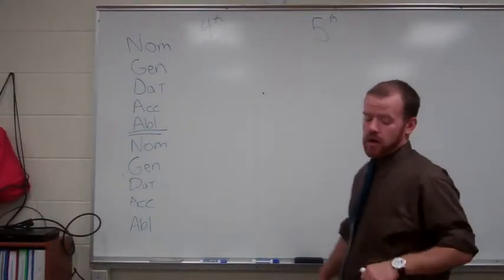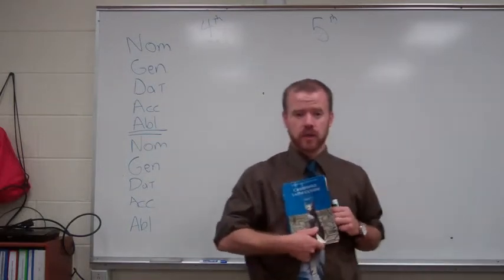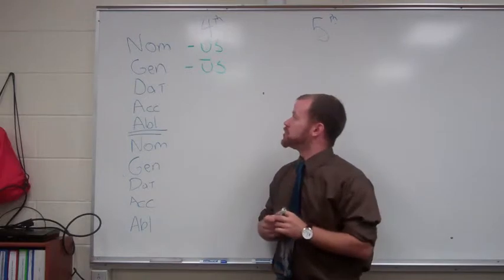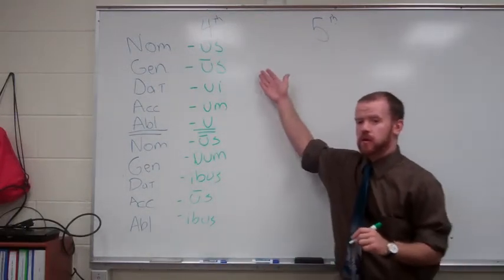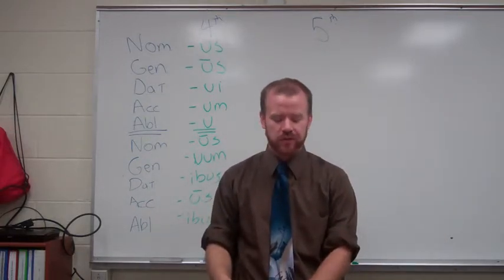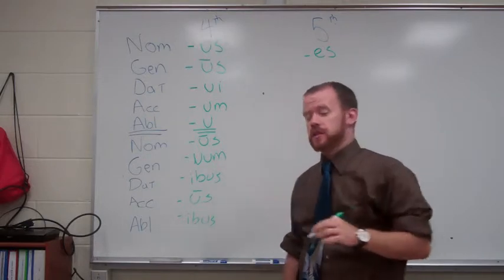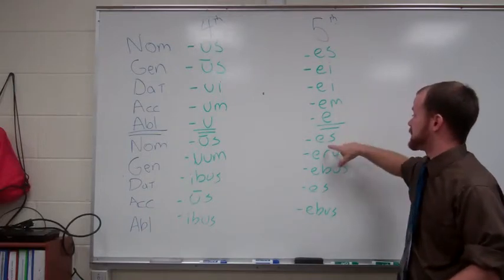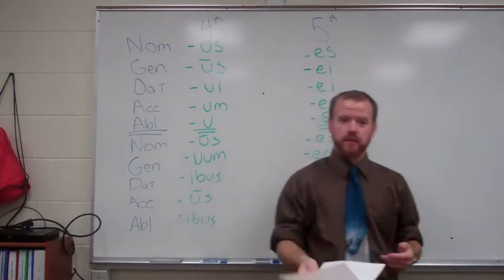Stage 18 4th and 5th Declension Endings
4th and 5th Declension Endings